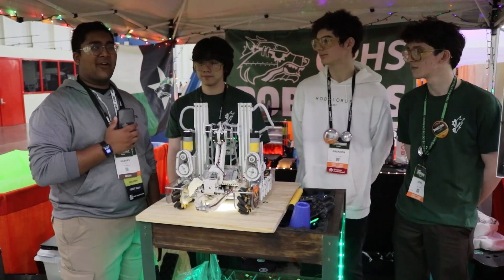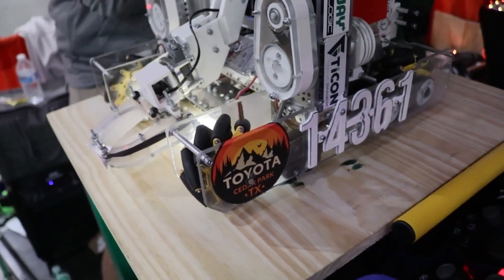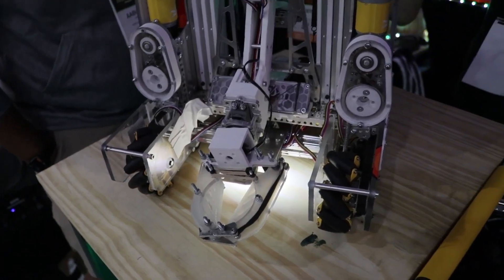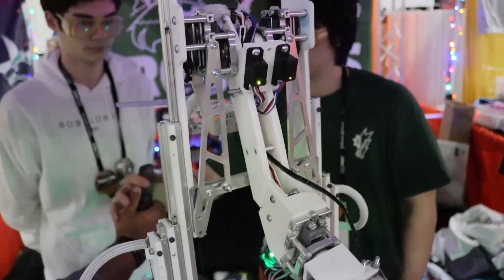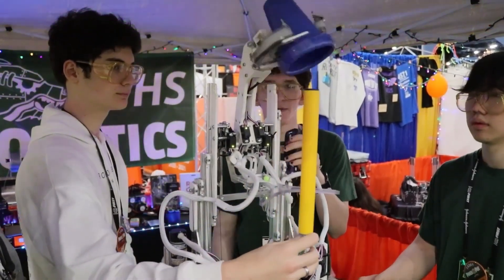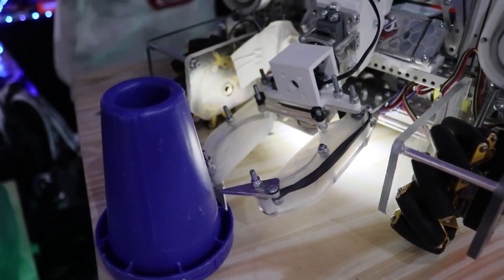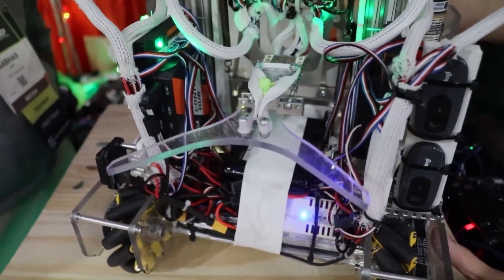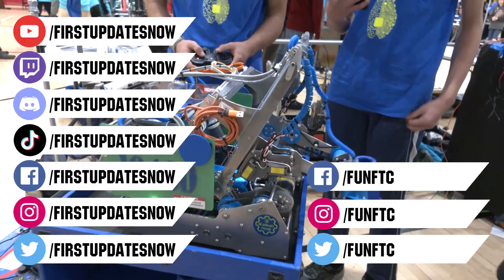Behind the Bot 14361 | CPHS ROBOLOBOS GREEN | POWERPLAY Robot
14361 ROBOLOBOS GREEN has one of the cleanest robots we have seen. Immaculate packaging, wiring and slick transfer, scoring and vision make this robot one of the best in the world.

Hear more about this team and robot on Behind the Bot.